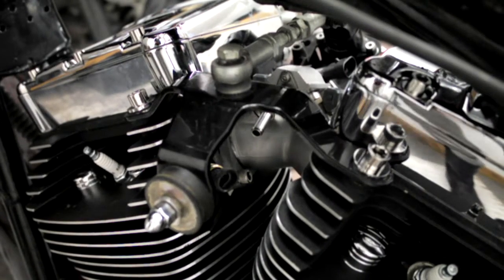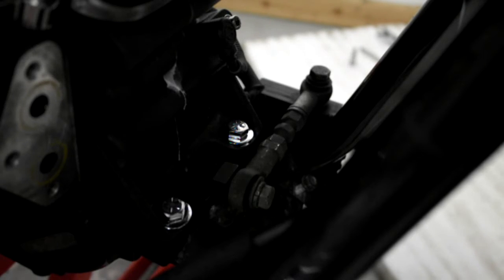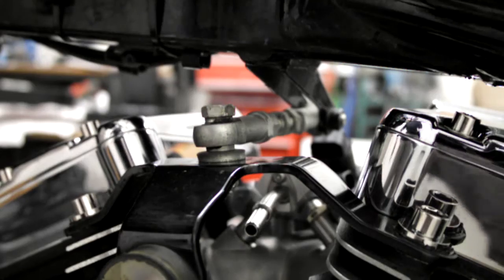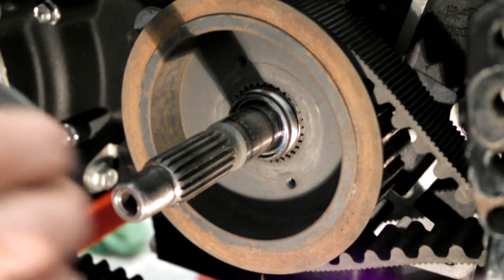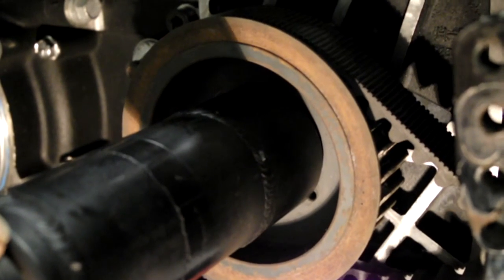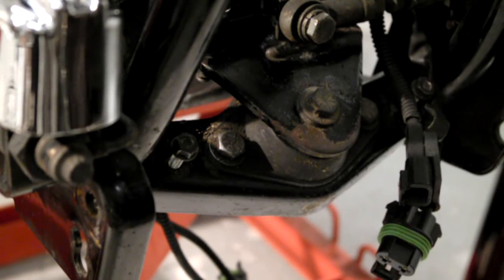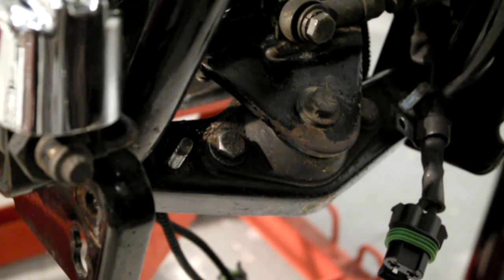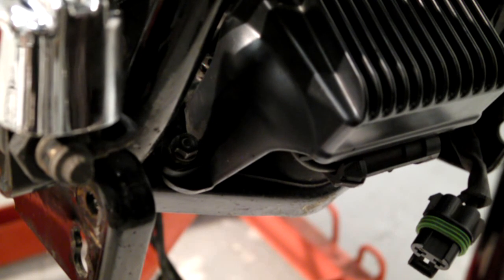Harley Twin cam 88ci strip and rebuild part 41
strip down and rebuild engine, transmission and primary, the following videos are just how I do things, the videos are done in real time and not edited, part 41, I have worked out how to put text over the video so from now on I can correct any verbal errors that I keep making.